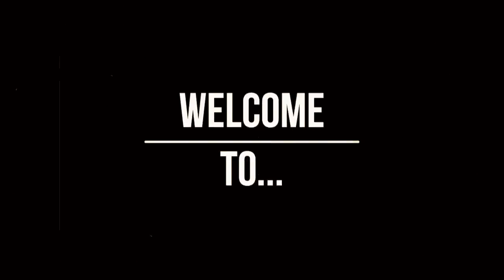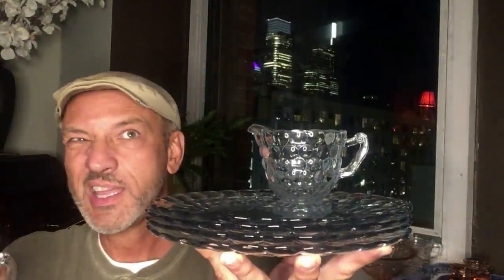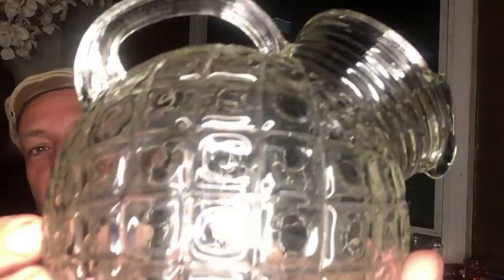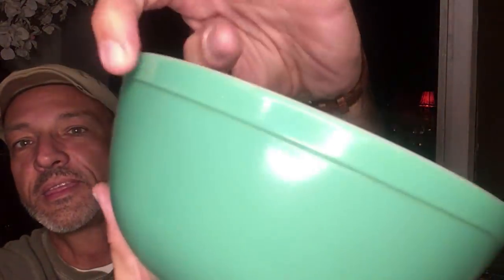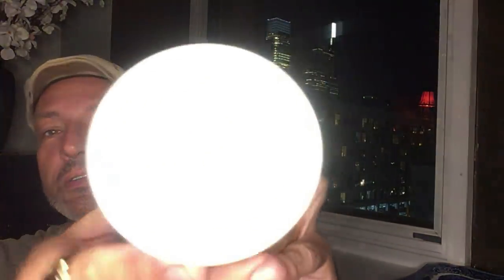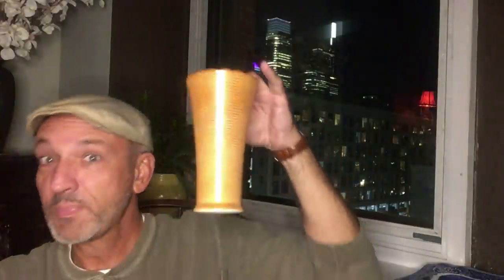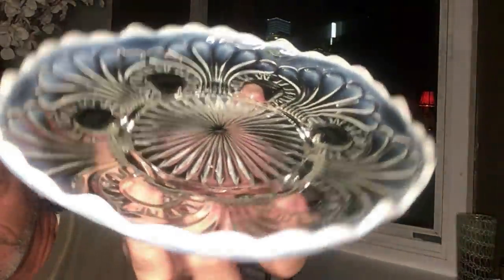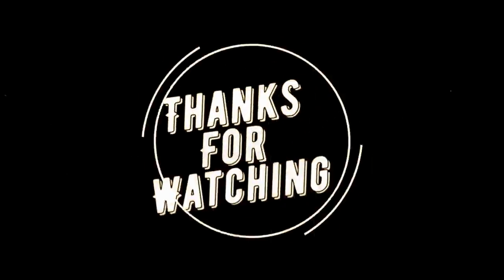Thrift Haul of Vintage and Antique Items